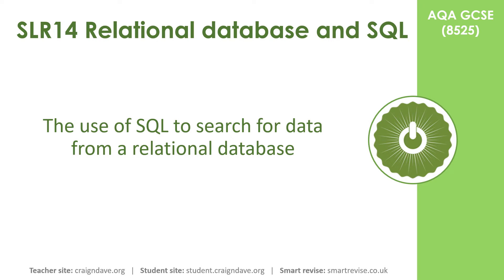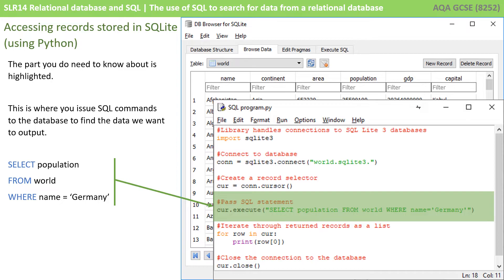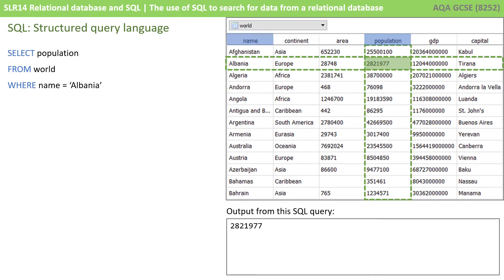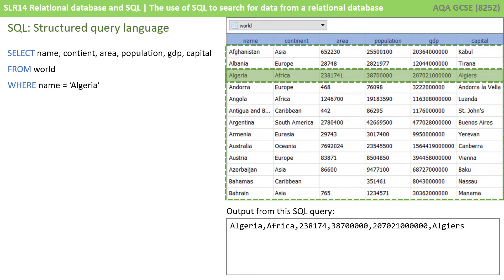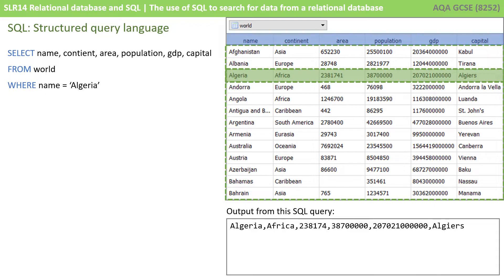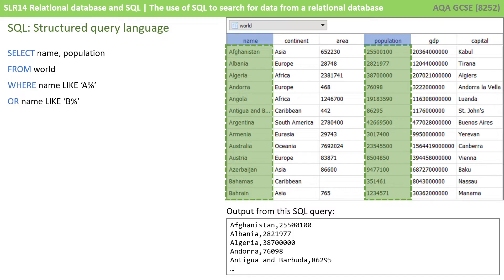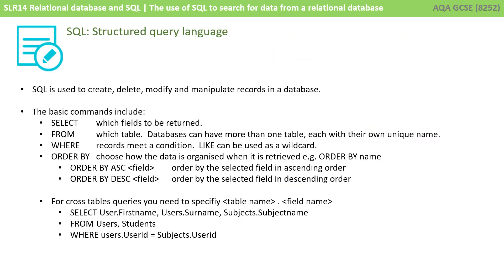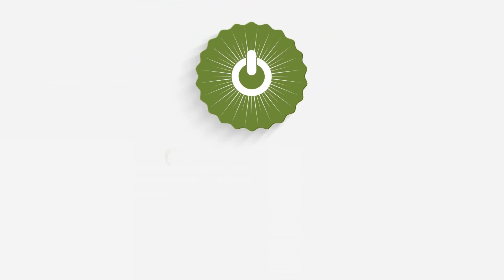88. AQA GCSE (8525) SLR14 - 3.7 Use of SQL to search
This video explores how to use the structured query language (SQL) to search for database from a relational database.

00:00 Use of SQL to search
00:08 Intro
00:13 Using records stored in a database
00:34 Accessing records stored in SQLite (using Python)
01:23 SQL: Structured query language
05:22 Recap
05:38 Outro